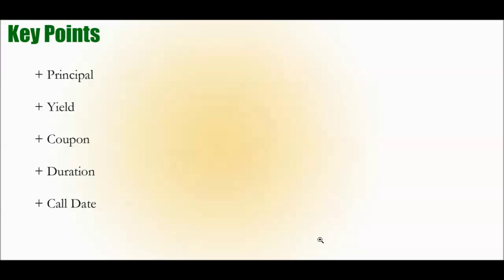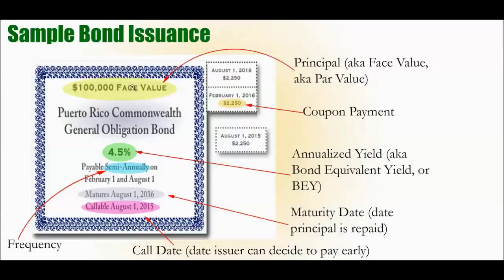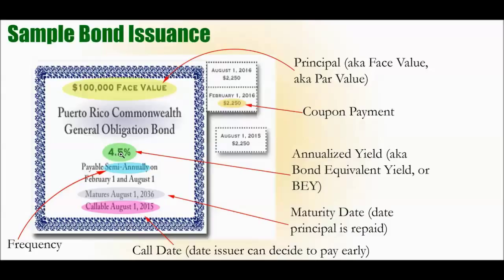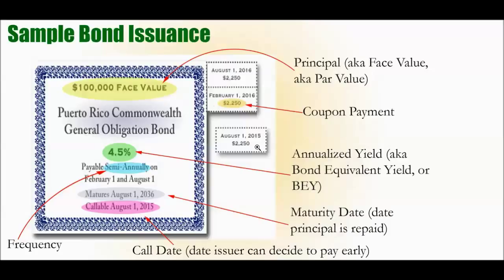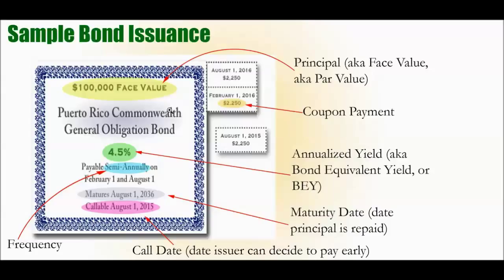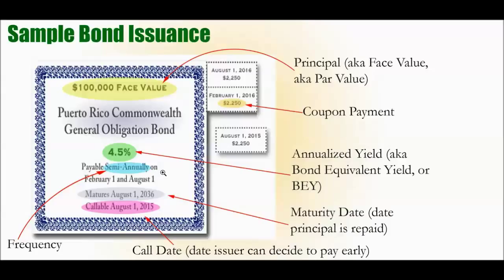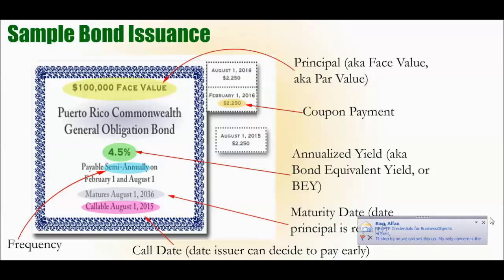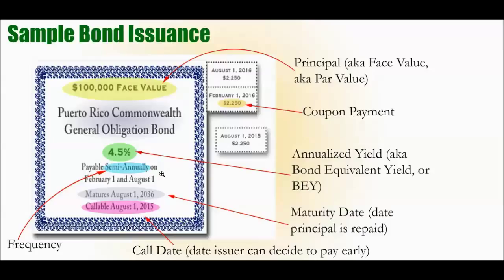Introduction to Bonds (Part I)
Trade stocks and bonds for free for 60 days with a new account with TD Ameritrade

1. Principal: This is the face value of the bond; the amount that the first bond buyer initially loaned to the company or government issuing the bond. This is also known as the par value.

2. Coupon Payment: This is the numeric amount of interest payments that are scheduled to the bondholder. For instance, if a bond pays an investor $3,000 twice per year, the coupon amount is $3,000.

2. Yield: The yield is the sum of coupon payments in a year divided by the amount paid for the year. For instance, if a bond buyer pays $100,000 for a bond, and the bond issues 2 coupon payments of $3,000 per year, the yield is 6% (2*3,000/100,000). This is also known as the bond equivalent year, or the annualized yield.

4. Maturity Date: The maturity date is the date that coupon payments will end, and the original principal will be repaid. For instance, if a bond with a principal of $100,000 and bi-annual coupon payments of $3,000 has a maturity date of January 1, 2040, that means the bond will no longer issue coupon payments, and will give the bondholder the $100,000 that was initially borrowed, on January 1 of 2040.

5. Call Date: If a bond has a call date(s), that means the government or corporation issuing the bond has the option of paying back the principal and ending coupon payments on the call date --- which is scheduled before the maturity date specified. For instance, if a bond with a maturity date of January 1, 2040 has a call date of January 1, 2027, that means the bond issuer can pay back the principal in 2027 and no longer make any have payment obligations related to the bond.

Now that we understand the basic jargon, we are one step closer to incorporating bonds into our income investment strategy, which we'll continue to focus on in this series.